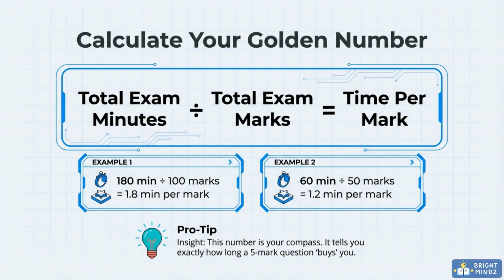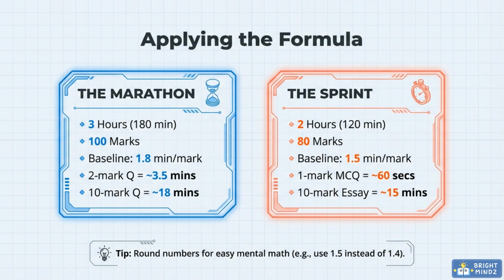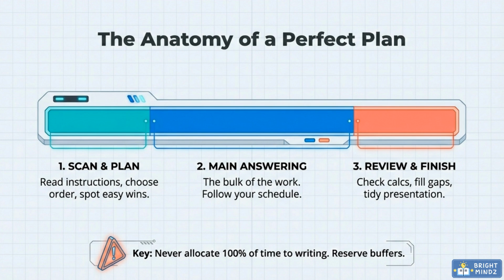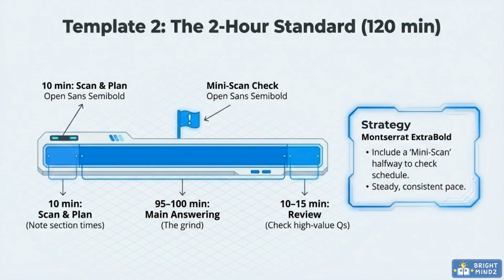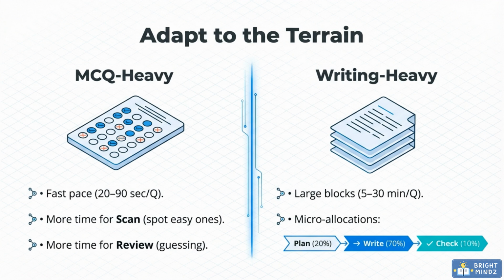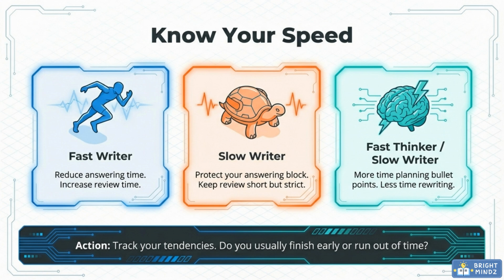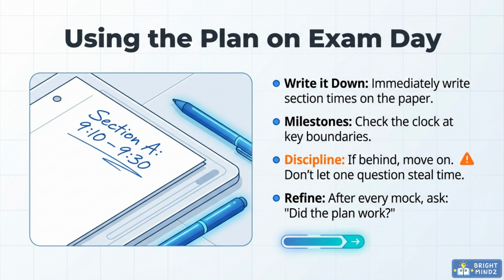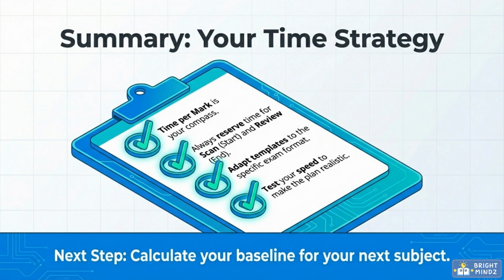Exam Time Management Blueprint: Plan Every Minute for Marks | Module 3.1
Stop guessing your way through exams and start running them like a clear, well‑designed plan. In this video, you’ll learn a practical, numbers‑based system to turn exam stress into a structured, minute‑by‑minute strategy you can actually follow.

You’ll see how to treat every exam like a blueprint: know exactly what to do first, how fast to move, and when to switch questions—without burning out or leaving marks on the table.

What you’ll learn:
- How to calculate your exact **time per mark** for any exam format
- How to adjust timing for **easy vs. difficult questions** (+/‑10% rule)
- Sample timing plans for **60‑minute**, **120‑minute**, and longer exams
- A simple **3‑phase structure**: Scan & Plan → Main Answering → Review
- How to protect a **time buffer** so you don’t run out of time at the end
- How to choose a **smart question order** and avoid low‑value time traps

Course progression / timeline:
- 0–3 min: Why most students run out of time (and how to avoid it)
- 3–7 min: Time‑per‑mark calculation with real exam examples
- 7–12 min: Easy vs. hard questions and how to flex your timing
- 12–18 min: 3‑phase exam structure and sample blueprints for different durations

If you want structured thinking and disciplined execution in higher‑stakes environments—like **cybersecurity, DevSecOps, and secure software development**—this exam blueprint mindset is a powerful foundation.